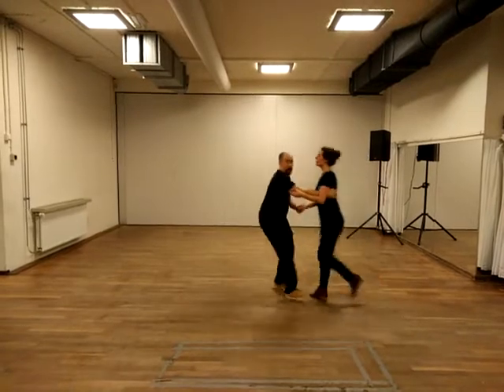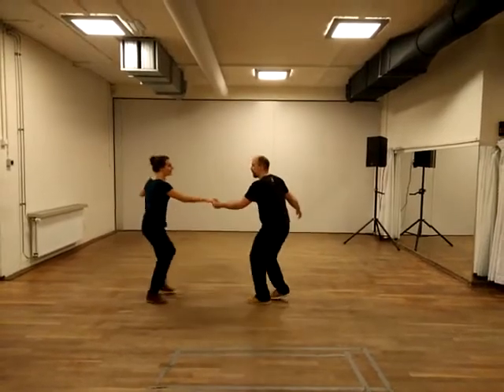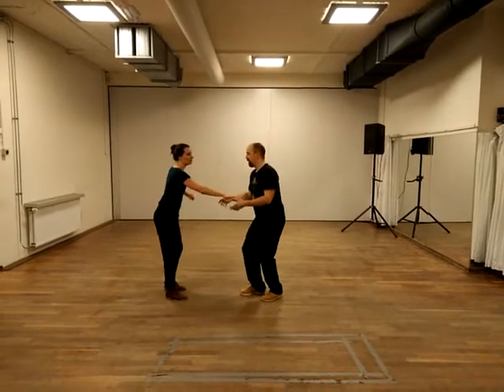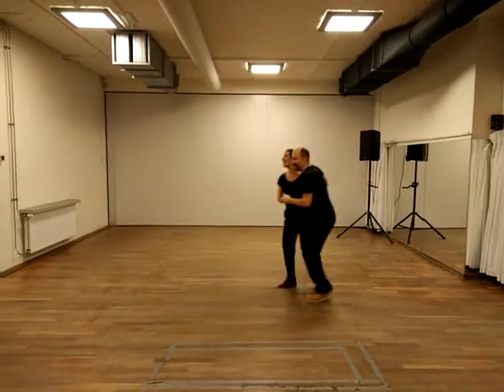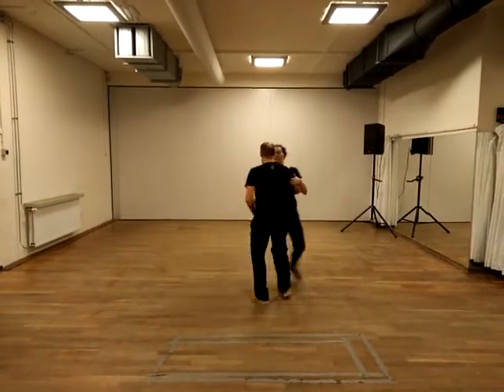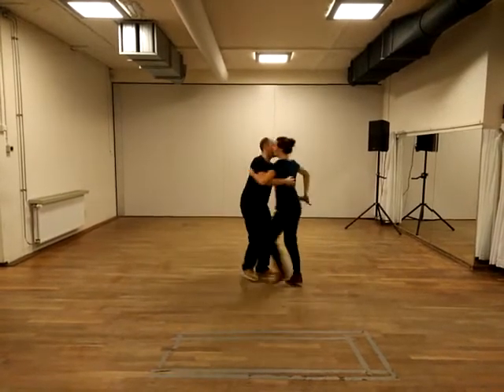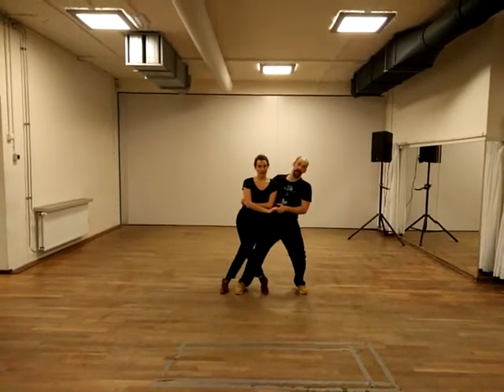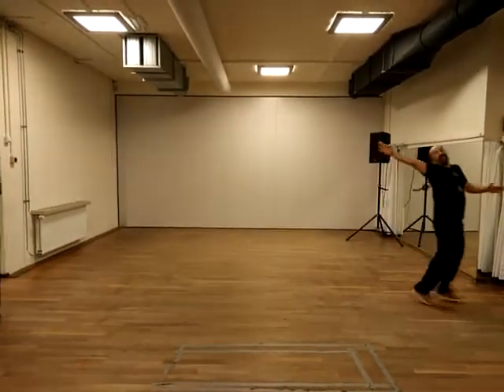Level B East - class 8 - Swingout routine